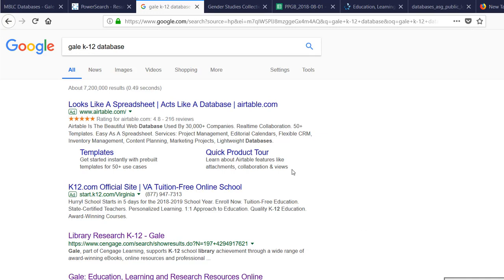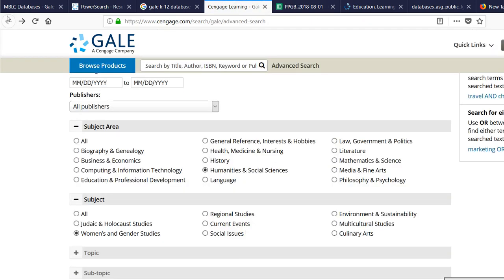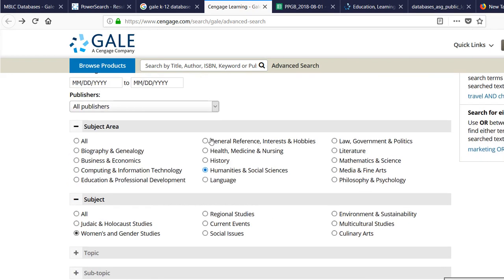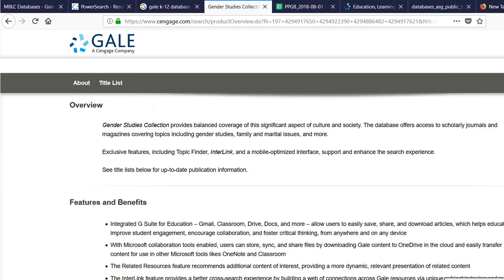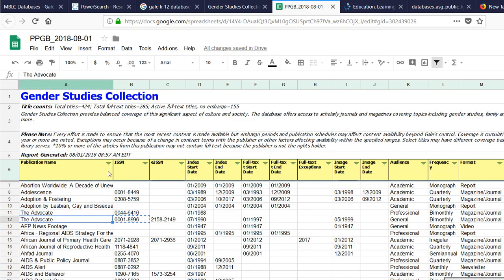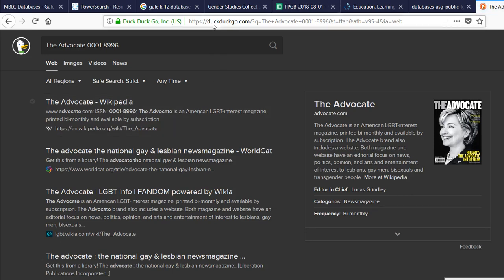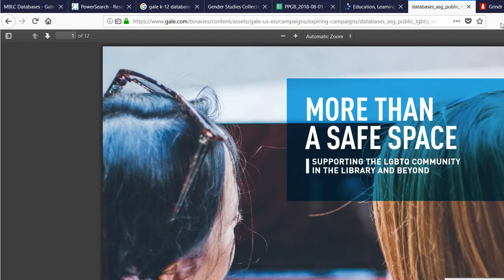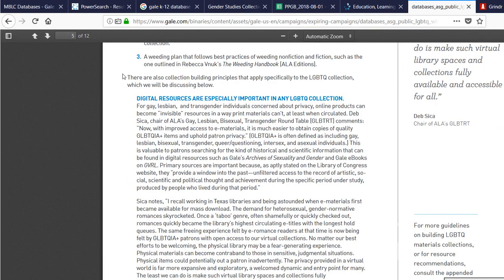How Gender Studies Are Being Pushed on Children